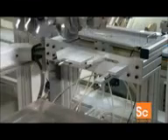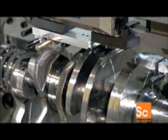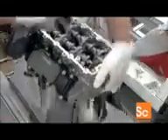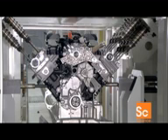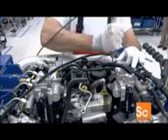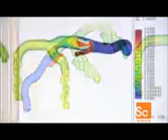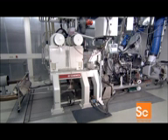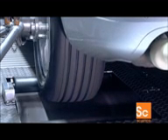Audi TDI How it's made YouTube